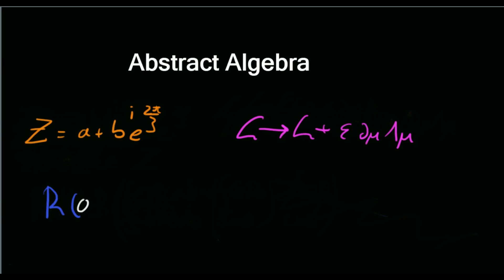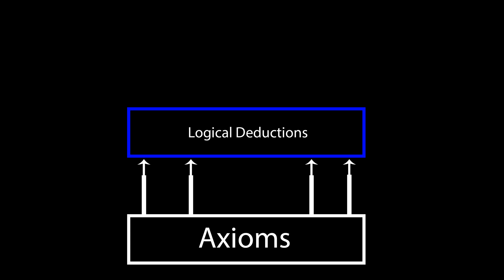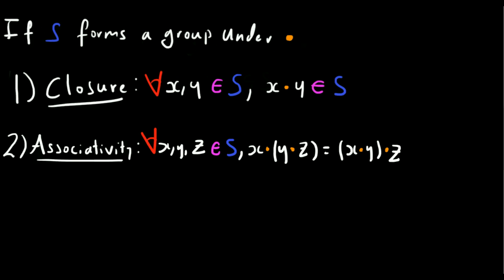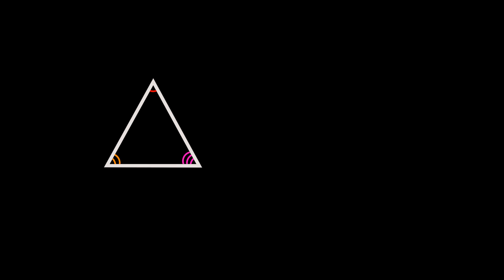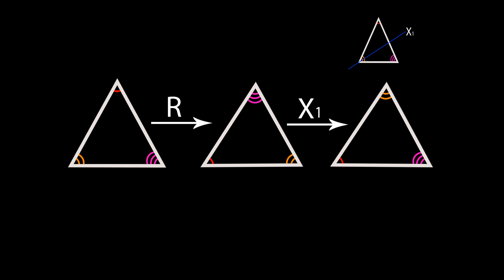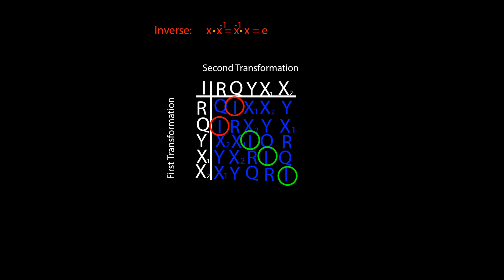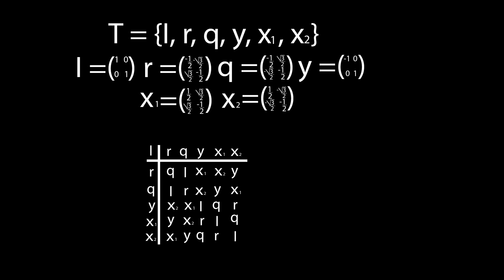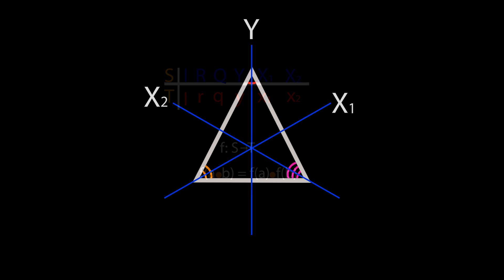An Introduction To Group Theory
I hope you enjoyed this brief introduction to group theory and abstract algebra.